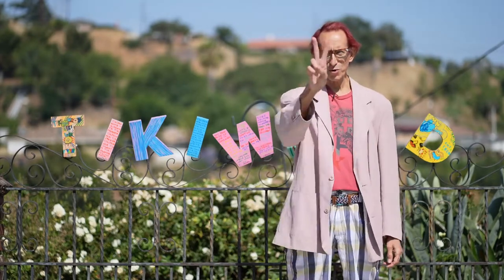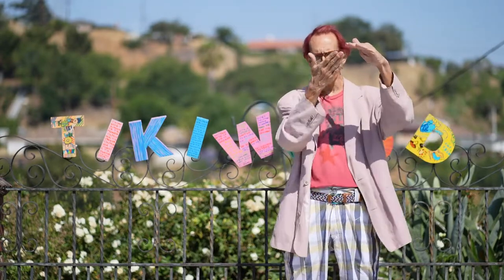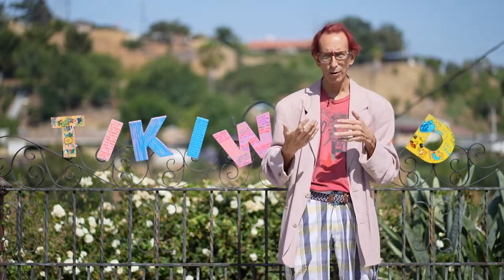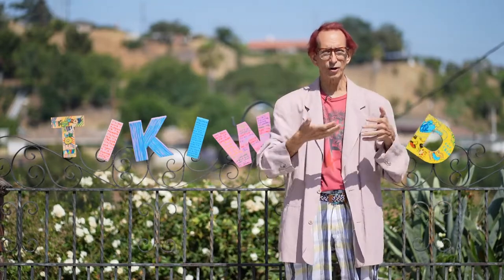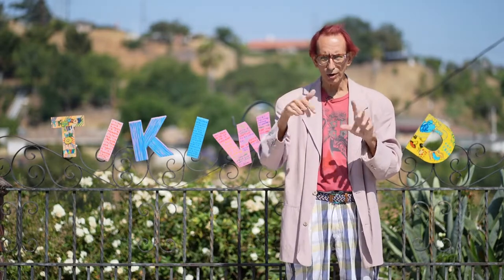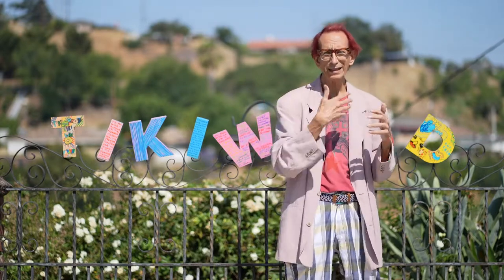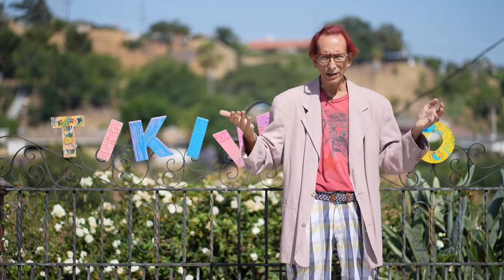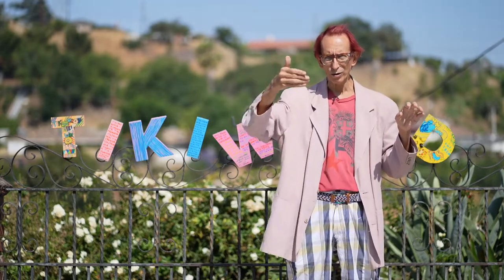Making Zines! Week 2, Summer 2021, School of Art, College of the Arts, Long Beach State University!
This week we'll make some cool zines.
Check out some great artists.
And take a look at everyone's vlogs from last week.
Have a great week and shout if I can help with anything!